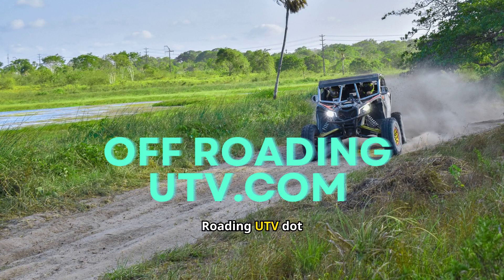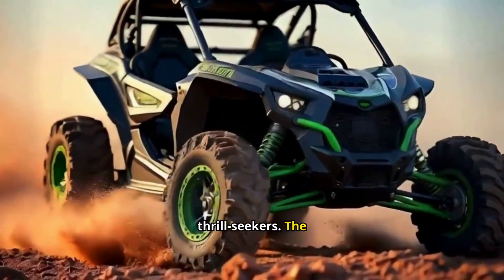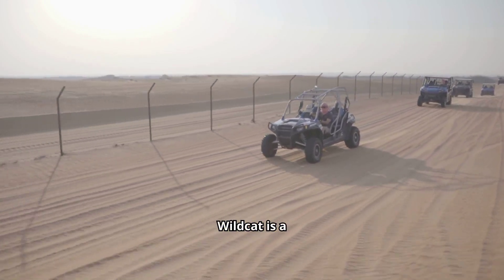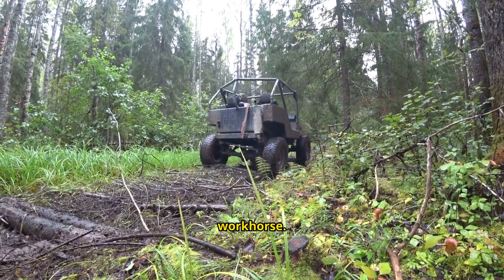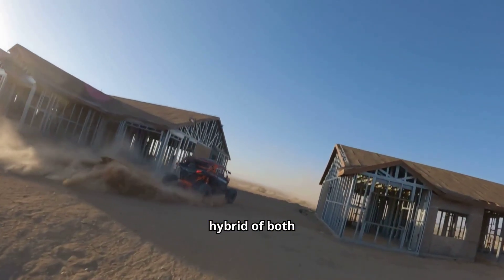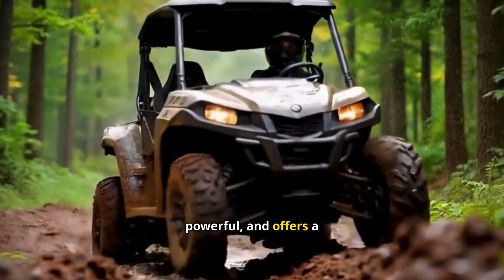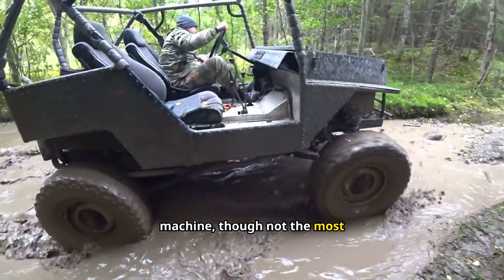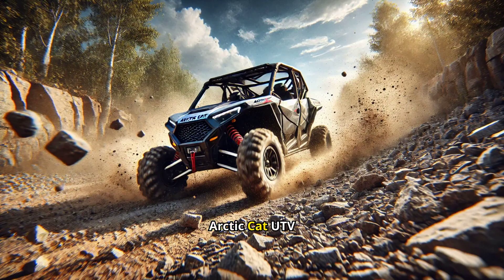GENUINE HONEST ARCTIC CAT UTV REVIEWS | ARCTIC CAT SIDE-BY-SIDE PERFORMANCE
Here in this video I have explained and tested many Arctic Cat UTV models.

The Arctic Cat UTV is ideal for anybody looking for an exciting weekend vacation, whether they are farmers or adrenaline addicts.